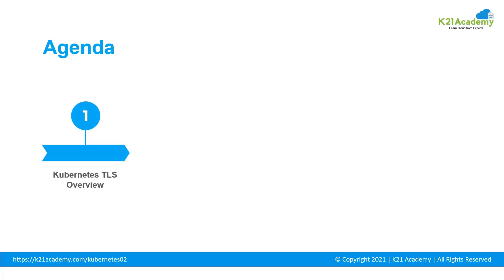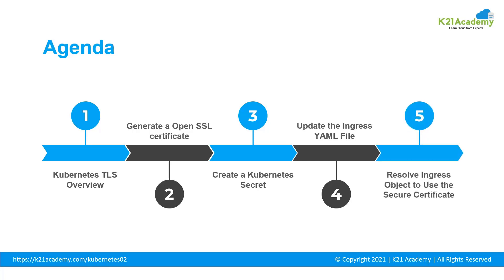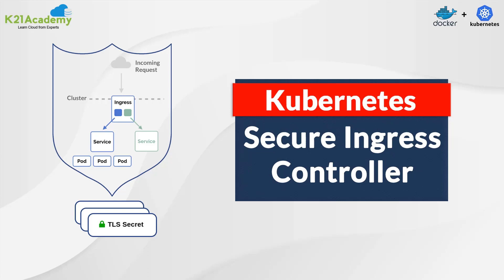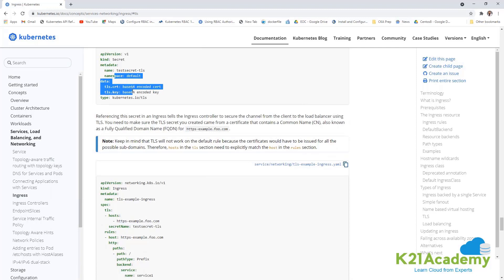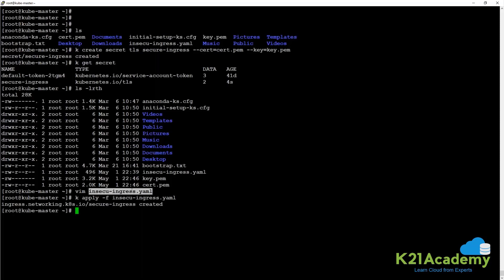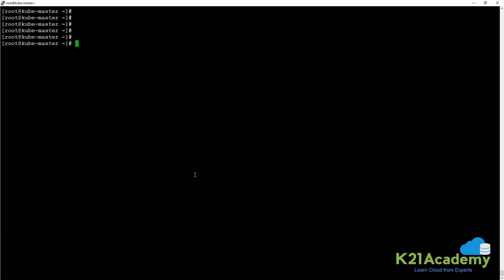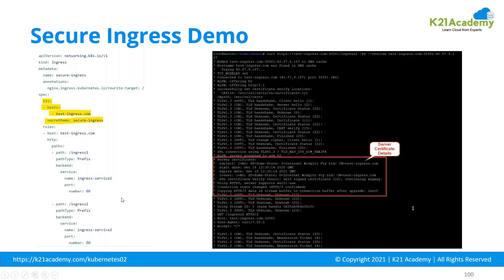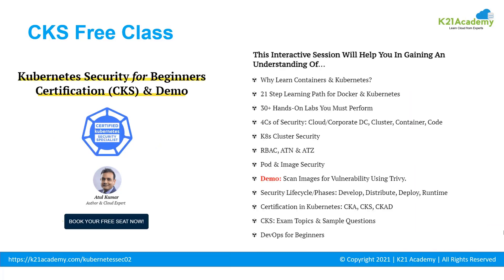Ingress Controller Security Tutorial for Beginners | Kubernetes Tutorial | K21Academy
Grab the knowledge on Docker & Kubernetes including Certification CKA by joining our FREE Masterclass

Join our FREE Masterclass on Kubernetes Security for Beginners Certification (CKS) & Demo

➤ 𝐈𝐧𝐠𝐫𝐞𝐬𝐬 𝐂𝐨𝐧𝐭𝐫𝐨𝐥𝐥𝐞𝐫 𝐒𝐞𝐜𝐮𝐫𝐢𝐭𝐲 in Kubernetes

You deployed an application on Kubernetes and exposed it to the outside world, alright! But is it SECURE?

➥ Securing an application is not applicable just for K8s, but you want your application to be secure wherever it runs. Security is what we all strive to achieve in the end. It's a no-brainer to have our applications deployed to the outside world and not make them secure.

➤ 𝐈𝐧𝐠𝐫𝐞𝐬𝐬 𝐂𝐨𝐧𝐭𝐫𝐨𝐥𝐥𝐞𝐫

➥Ingress Controller is a go-to option in Kubernetes when we want to expose our application to the users. It provides us with a lot of features that make it top-notch. But let's know a bit more about it, shall we?

➥An Ingress exposes HTTP/S routes from outside the cluster to services within the cluster. We define rules inside an ingress resource to route traffic to our applications. An Ingress controller is responsible for satisfying the Ingress, generally with a load balancer, though it may additionally configure the router or frontends to help handle the traffic.

To know about how to keep your application as secure as ever, watch this video Thank us later!

Where he explains:
00:00 = Introduction
00:08 = Agenda
00:53 = Kubernetes TLS Overview
01:42 = Generate a Open SSL Certificate
02:40 = Create a Kubernetes Secret
04:05 = Update the Ingress YAML File
05:24 = Resolve Ingress Object to Use the Secure Certificate
08:32 = Conclusion
11:34 = Kubernetes Certifications
11:38 = Free Class on Docker & Kubernetes Certification for Beginners
11:41 = Registration Link for Free Class on Docker & Kubernetes Certification
11:44 = Free Class on Kubernetes Security Certification for Beginners
11:48 = Registration Link for Free Class on Kubernetes Security Certification

Don't forget to join our FREE Telegram group for regular updates on Dockers & Kubernetes